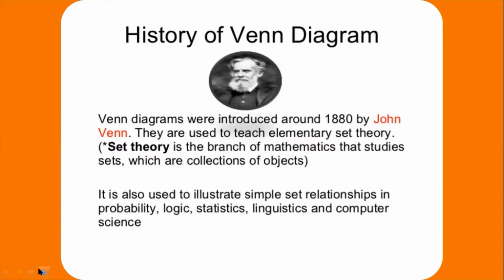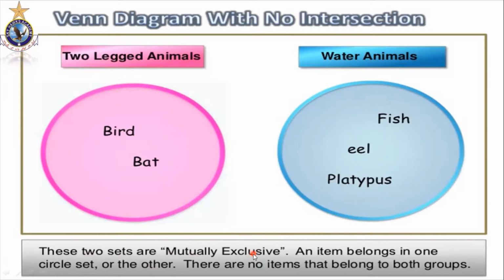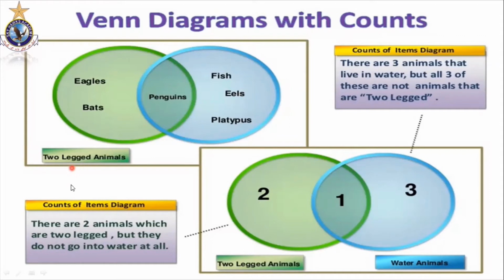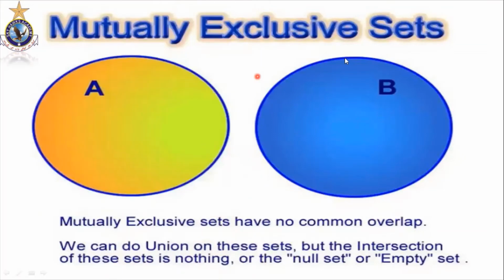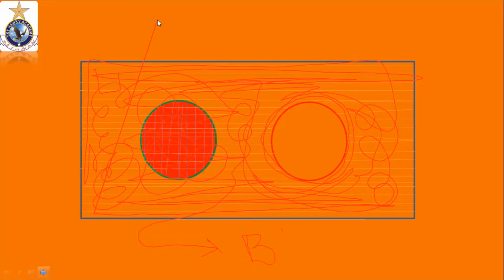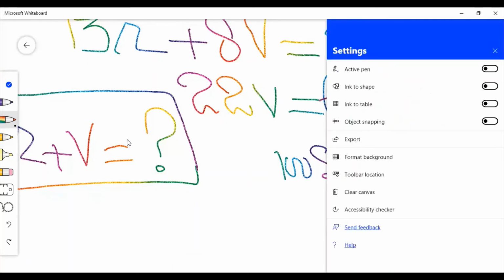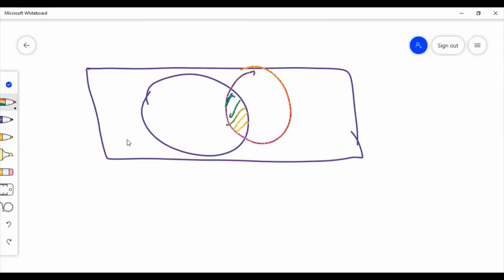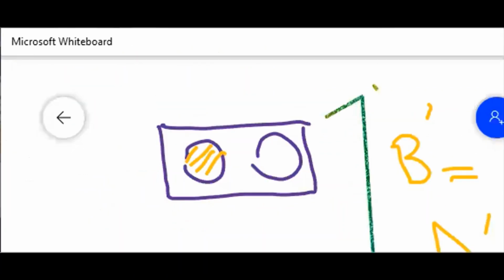VENN DIAGRAMS-SET THEORY